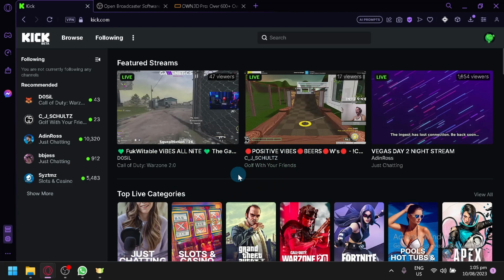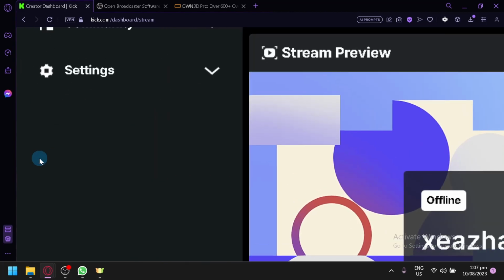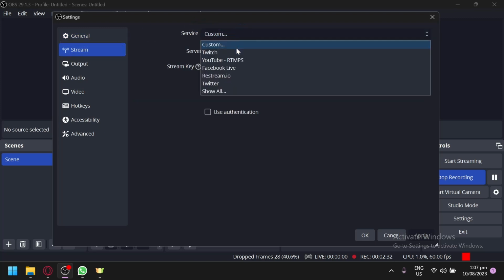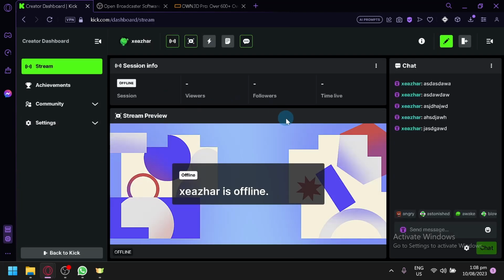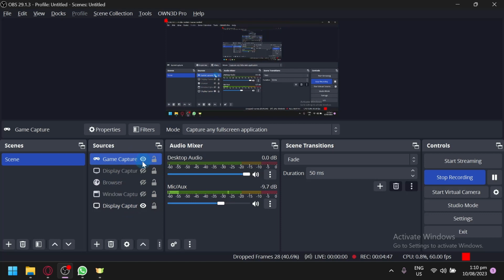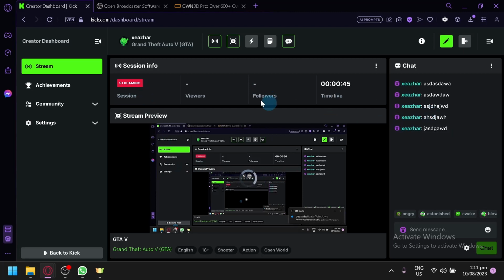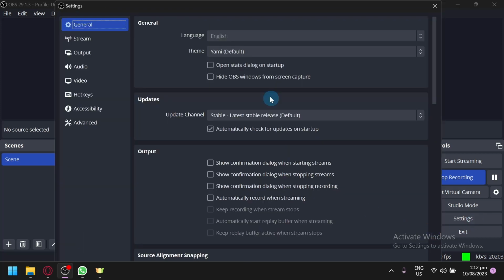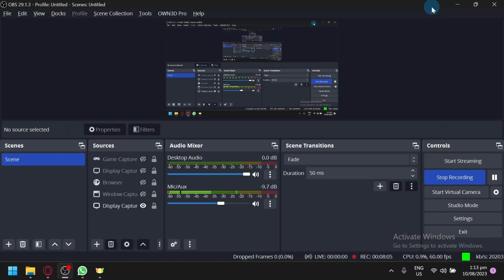How To Stream on Kick.com With OBS (Best Method)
How To Stream on Kick.com With OBS. In this video I'll show you How To Stream on Kick.com With OBS.